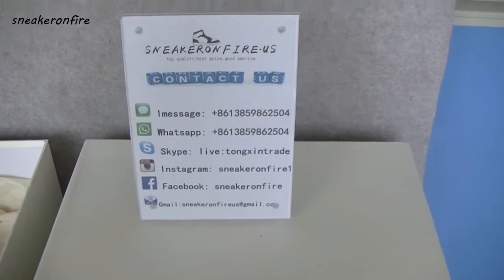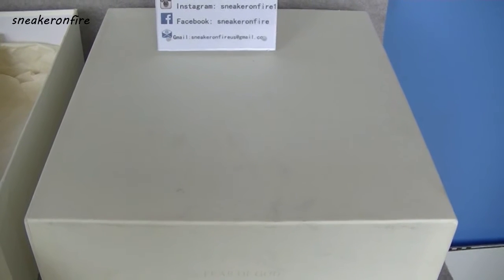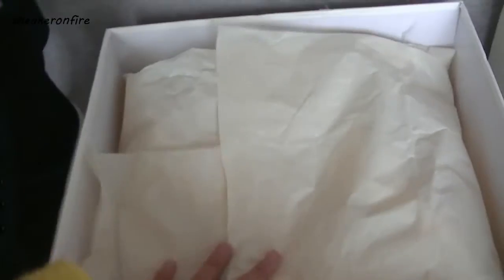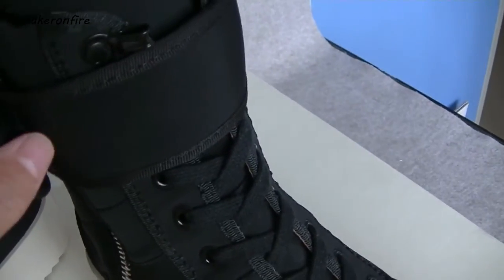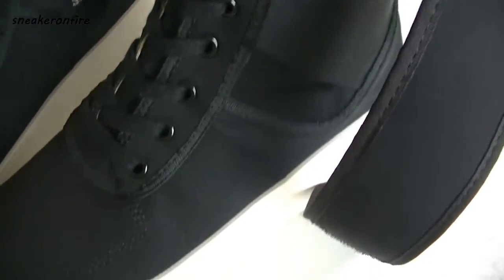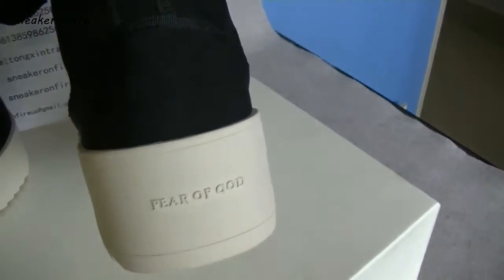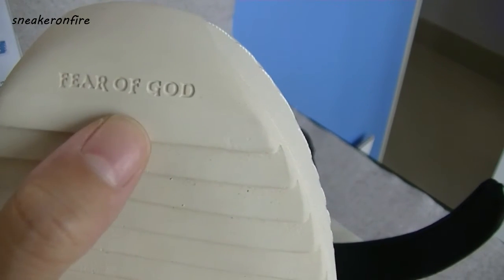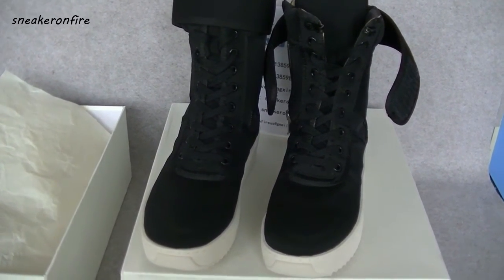Fear of God Military Sneaker on Feet Review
Today I'm showing you guys the Fear of God Military Sneaker